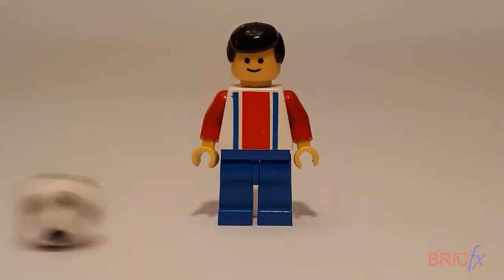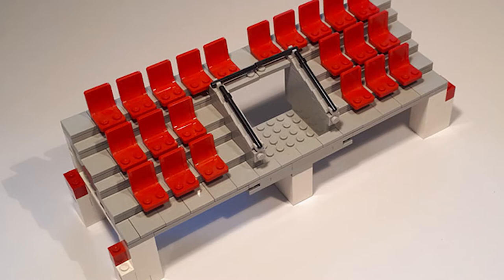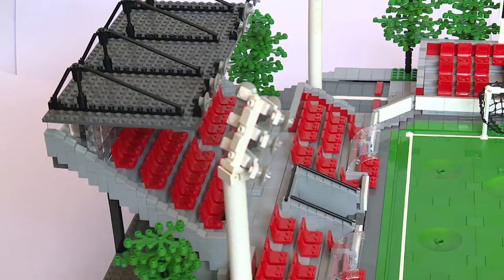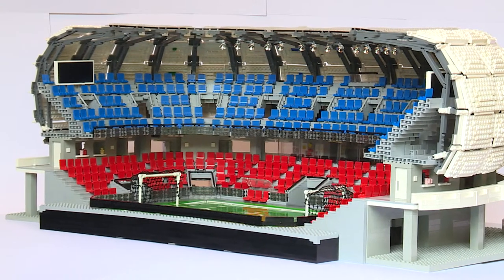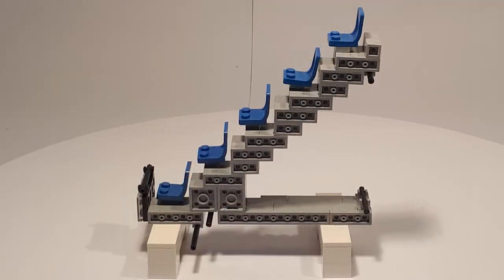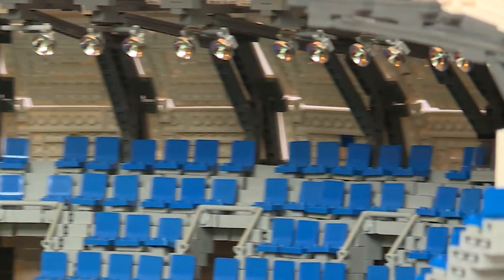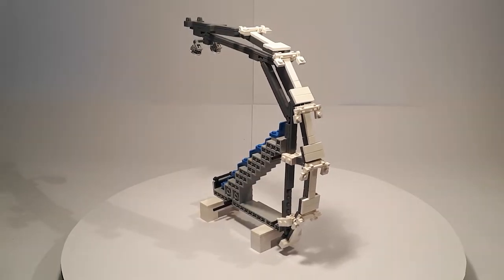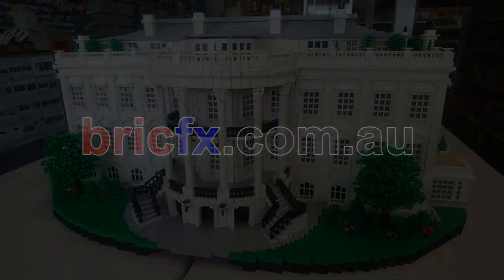Tips & Techniques - Episode 5 - Building a Lego football Stadium